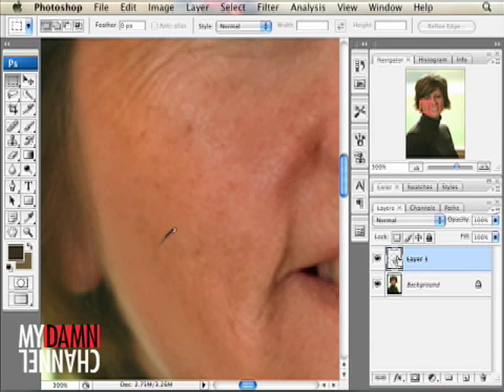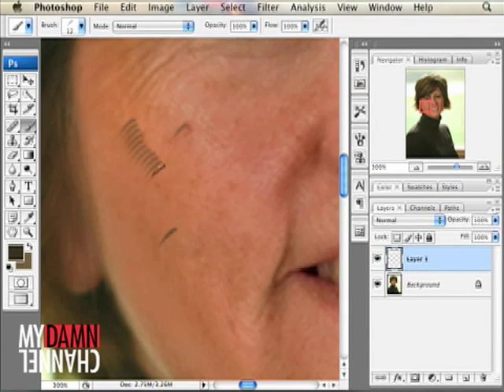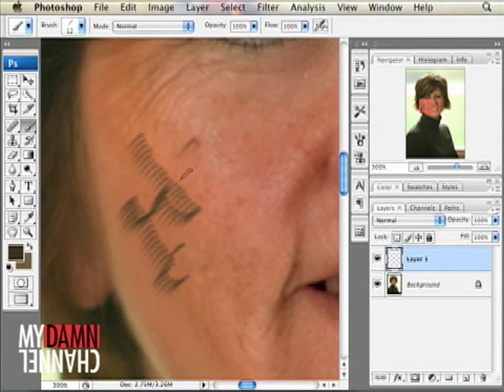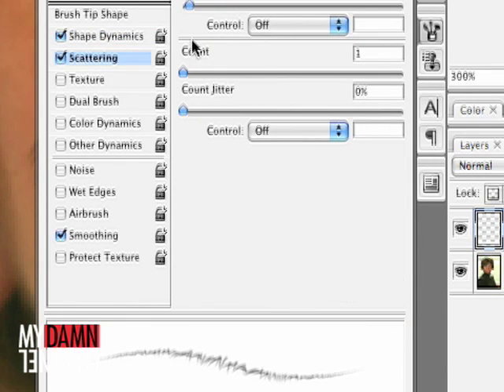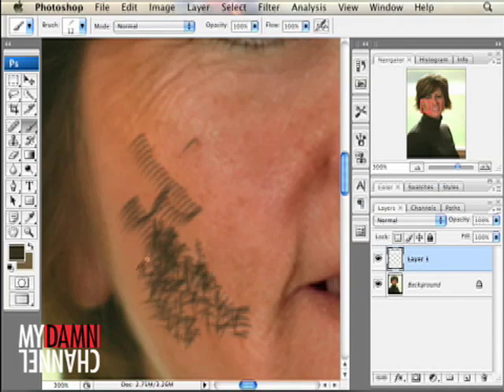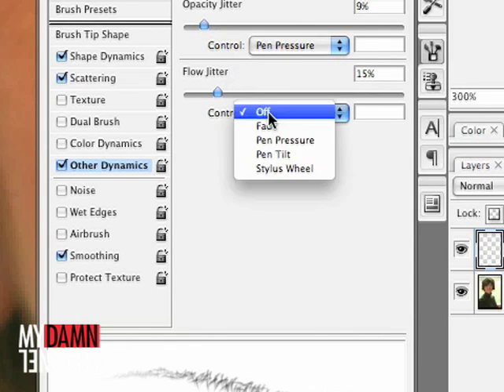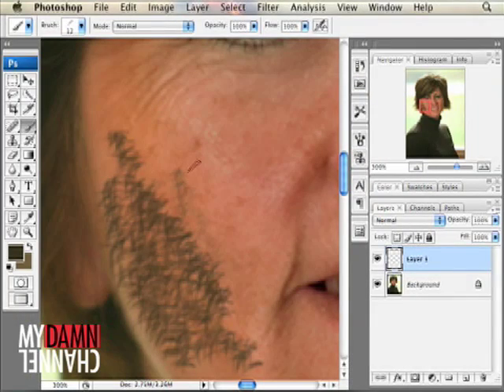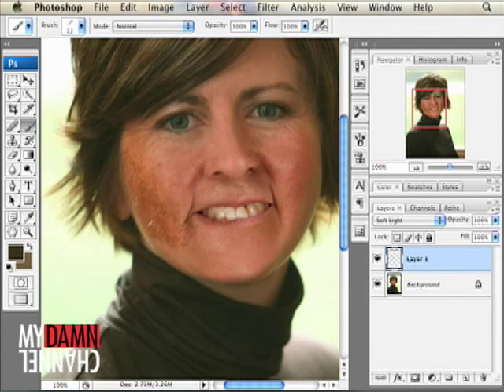You Suck at Photoshop - Define Brush Preset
Donnie Hoyle finds himself in a hairy situation with an old friend.